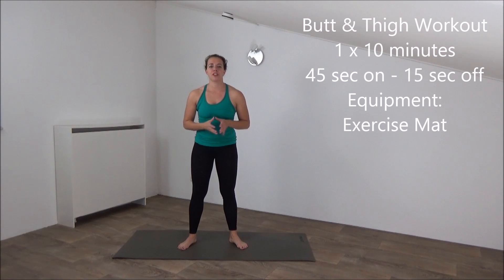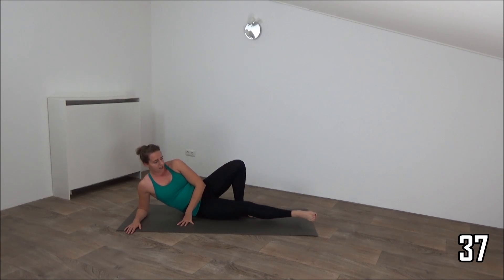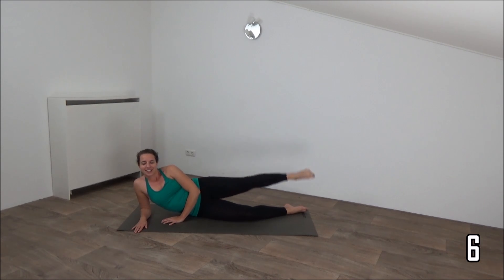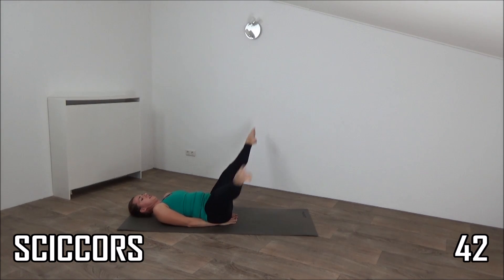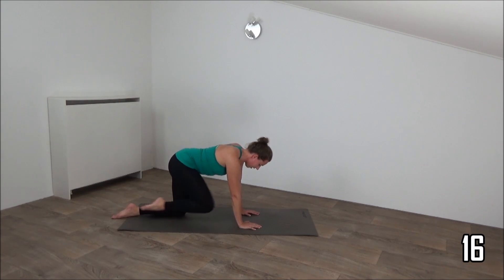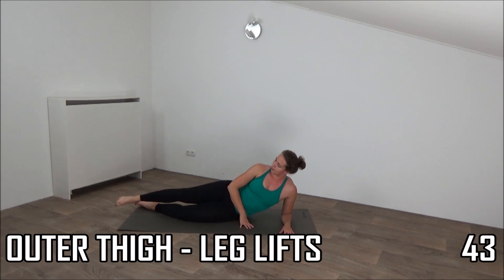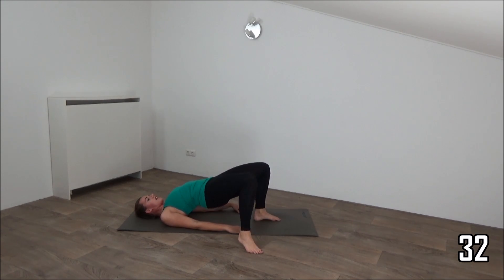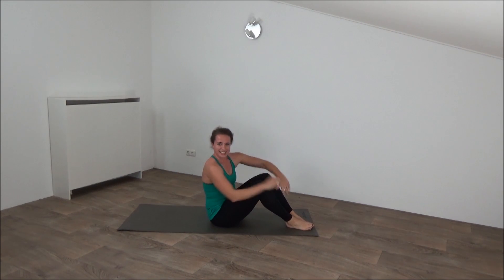10 Minute Butt & Thigh Workout – Short & Effective Toning Exercises for your Butt & Thighs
Lose fat and increase the tone on your butt and thighs with this short 10-minute butt & thigh workout. This workout consists of five different exercises that are performed on each leg, resulting in a 2 x 5-minute workout.

This workout can be easily followed along at your own home with no equipment.

Marischa